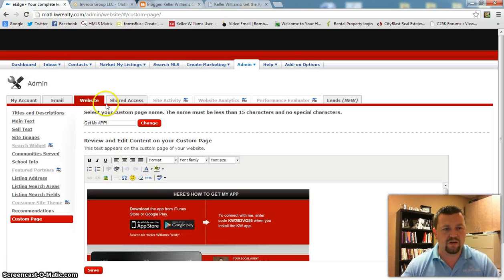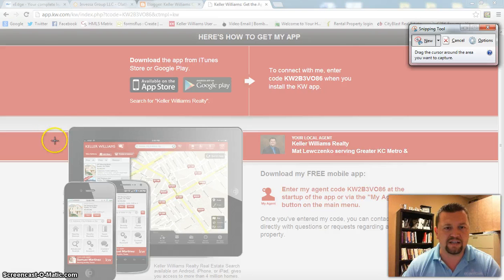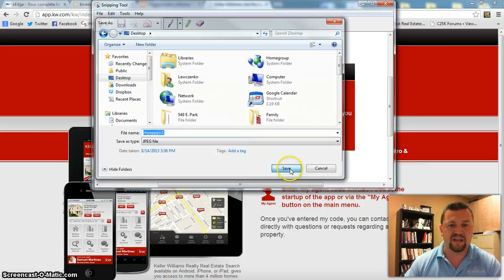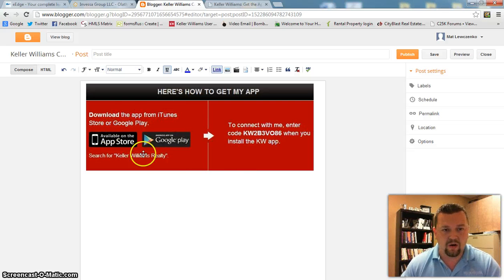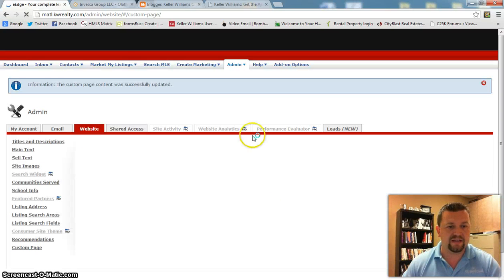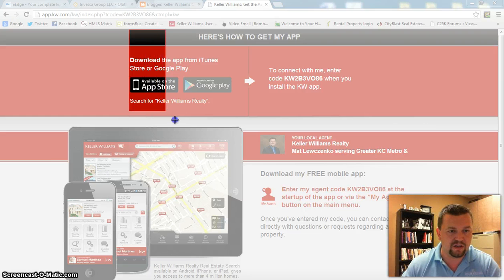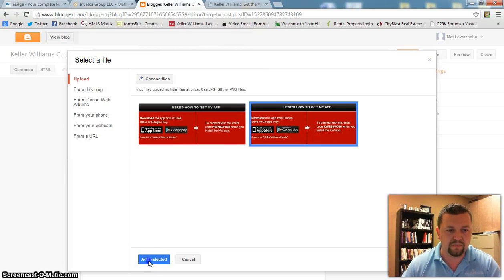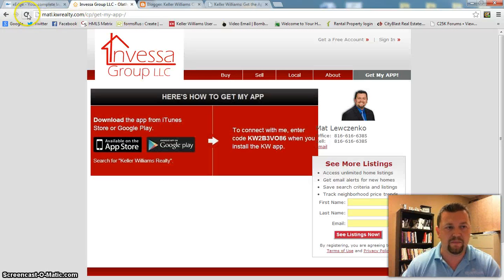Mobile Search APP custom eEdge Page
to see how you would look in red.
to download your own amazing mobile search app!
Get your clients to the APP! Use the custom tab in eEdge to get your clients over to your mobile app landing page so they can download your custom mobile search app. Watch this quick tech tutorial to see how easy and fast it can be!